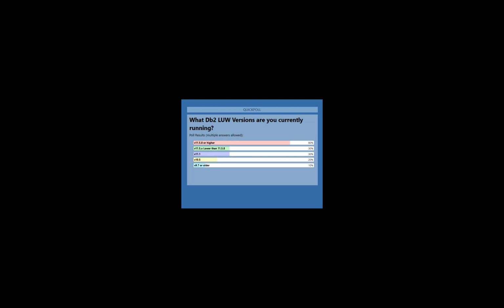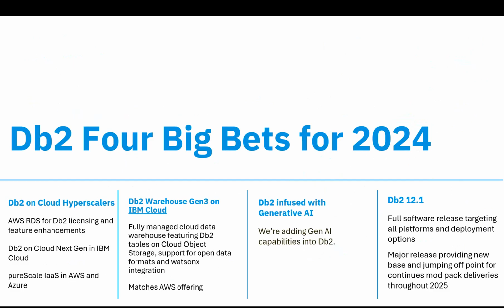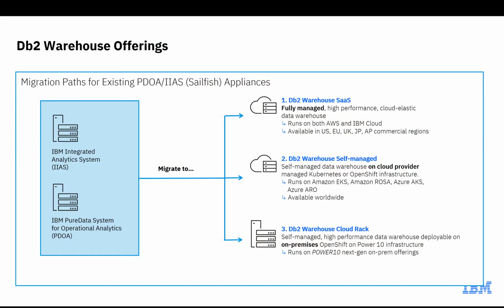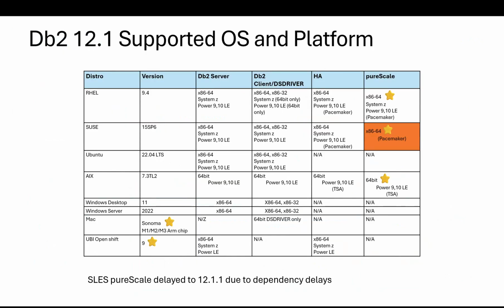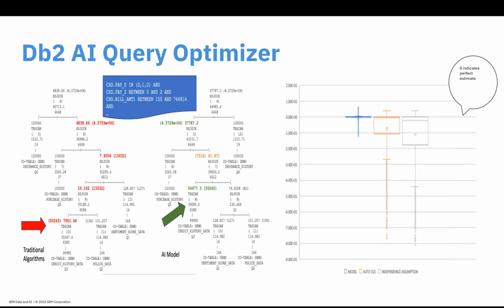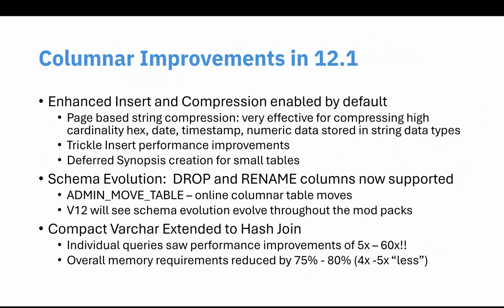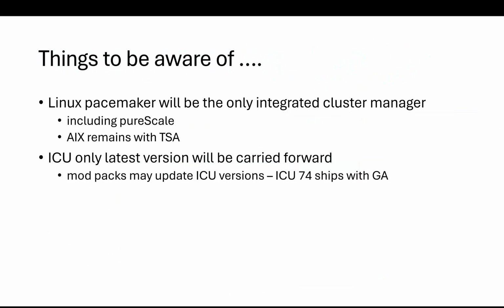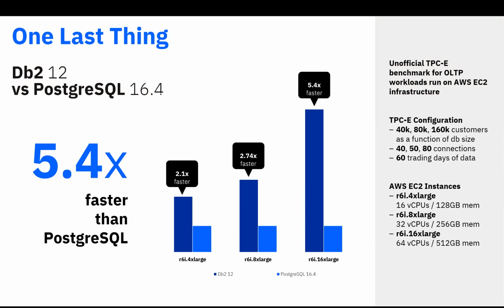The DB2Night Show #265: What's New in Db2 12.1?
We are thrilled to announce our Db2 12.1 series on The Db2Night Show platform! This session "What's New in Db2 12.1?,"  delivered directly from the IBM Development Lab in Toronto.

Speaker: Mike Springgay, STSM and Db2 Chief Architect at IBM Canada

What's new in Db2 12.1:

IBM Db2 12.1 introduces 200+ new features, including:

AI-Powered Query Optimizer
Namespace Separation with a new tenancy model
Db2 pureScale Enhancements for better scalability
Performance Boosts (e.g., intra-tablespace parallelism for faster backups)
Apple Silicon Driver Support
Enhanced Security Features
Federation Improvements
Cloud Object Storage performance and scalability enhancements
Columnar Tables Performance Enhancements